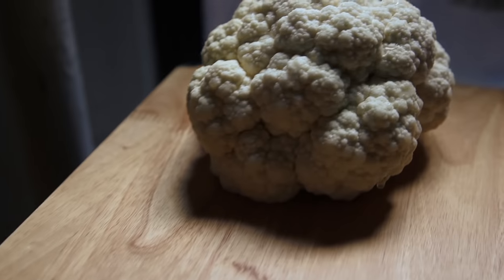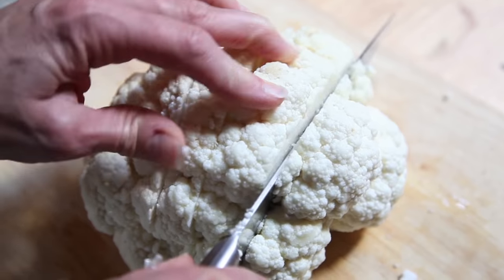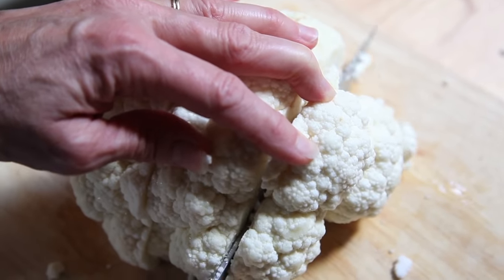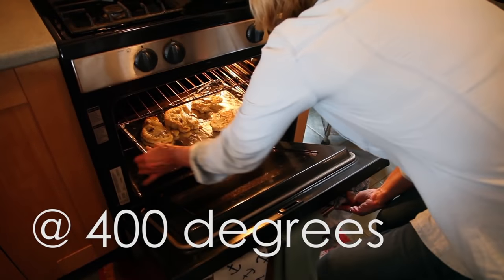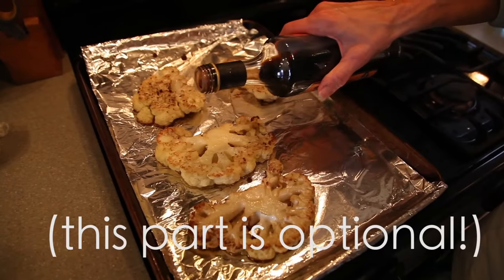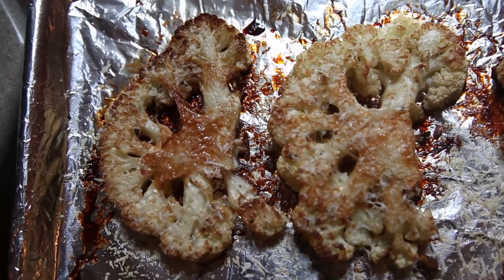How to make cauliflower steak: The perfect post-Thanksgiving meal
My mom and dad recently experienced the deliciousness of a cauliflower steak. I felt obliged to show them just how simple it is to make at home--and together, we show you via this video just how easy it is to make.

(Gotta love a good parent cameo in a YouTube video!)

All you need is one head of cauliflower, olive oil (about 1/4 cup), salt and pepper. That's the essence of it--searing the cauliflower then roasting it. It's so simple, and there are many variations to make it more delicious: adding spices, soy sauce, cheese, etc.

In this video, we decided to roast it with balsamic vinegar and parmesan cheese for the last 5 minutes. It was delicious--but there are so many fun ways to experiment with this dish.

It's a healthy, awesome vegetarian dish that's perfect for the post-Thanksgiving dinner table.

P.S. Am I not the exact combination of my parents? It's like a 50/50 split of whether I look more like mom or dad. It's also a 50/50 split of personality...it's freaky! (In a great way!)